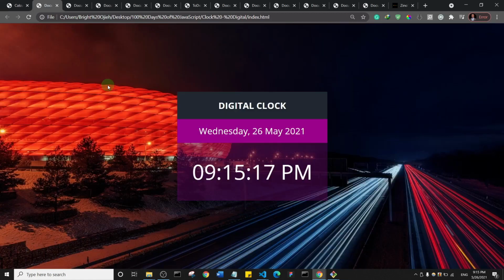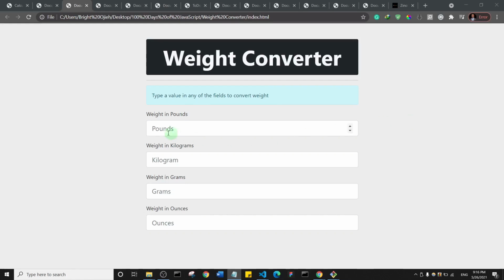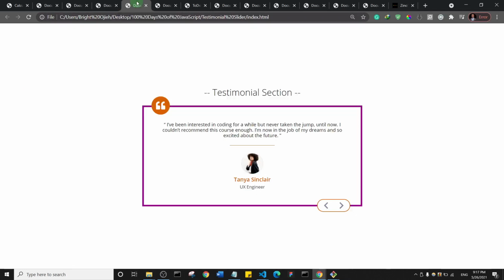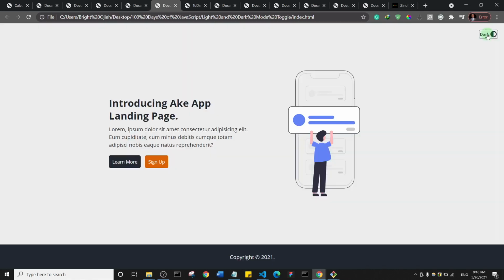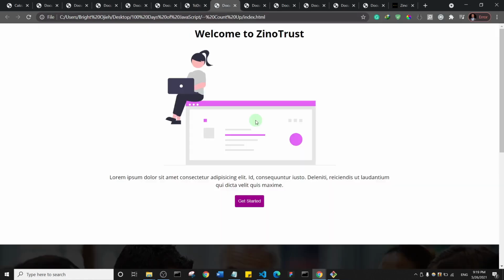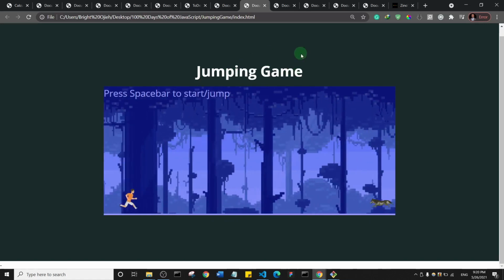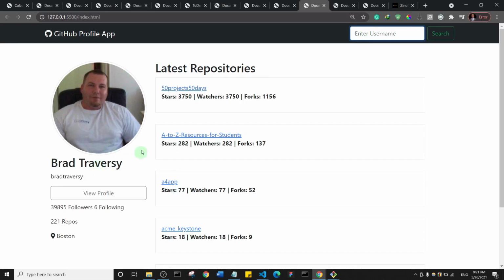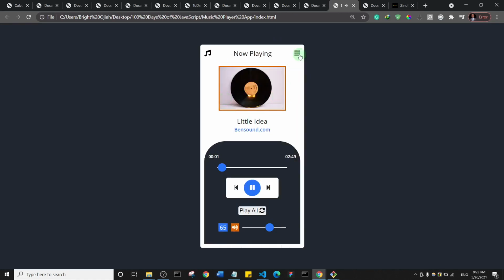10 Interesting JavaScript Projects For Your Web Developer Portfolio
PROJECTS
- Calculator - JavaScript Arithmetic operators
- Digital clock - Date and Time methods
- Converter - Weight or Temperature - Math and calculation
- Slider
- Local Storage Project - Todo App or Light/Dark Mode Toggle
- Count Up - DOM Manipulation
- Game - DOM Manipulation
- Form Validation - Conditionals
- API Project (Async Await) - GitHub Profile App
- Music Player - Web API
- Bonus: Pseudo AI Project - Web API & Algorithm